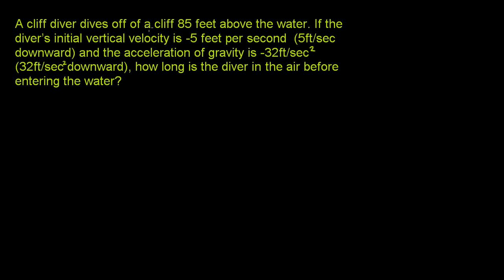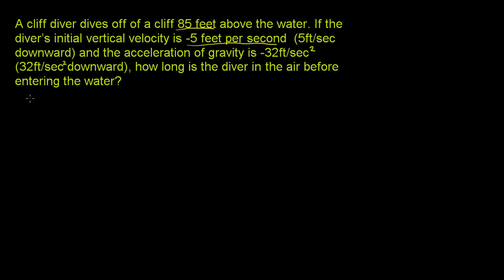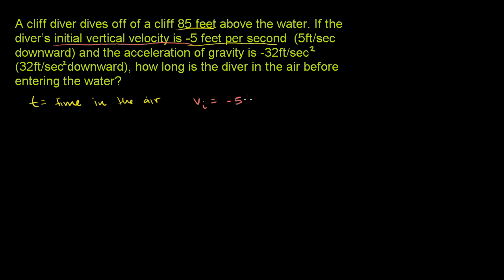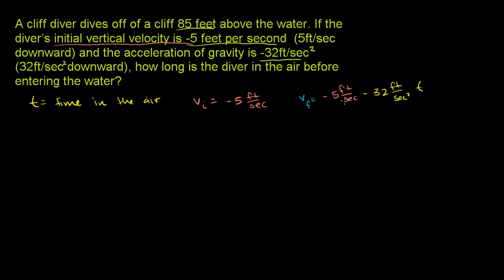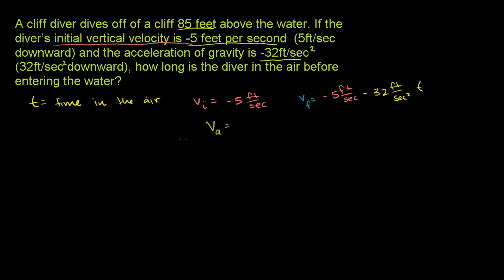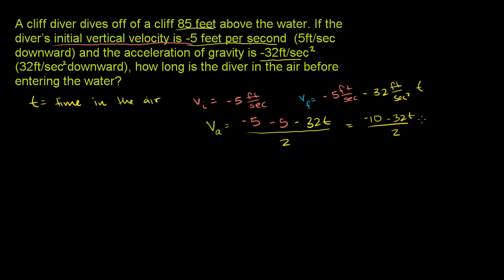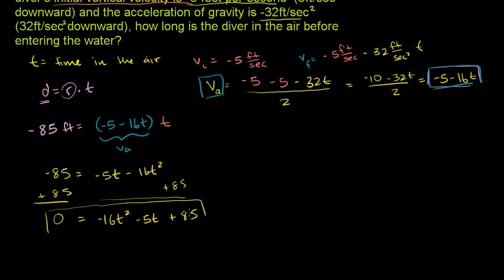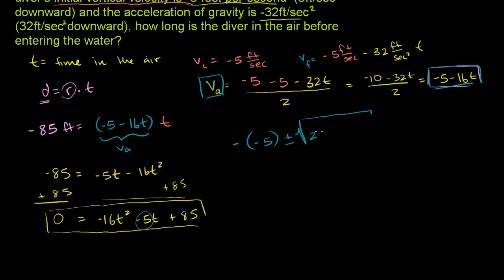Applying Quadratic Functions 2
U10_L2_T1_we2 Applying Quadratic Functions 2